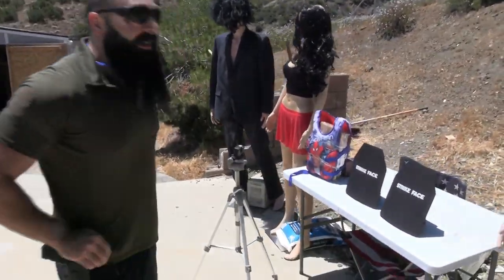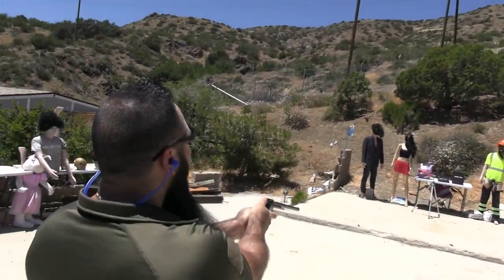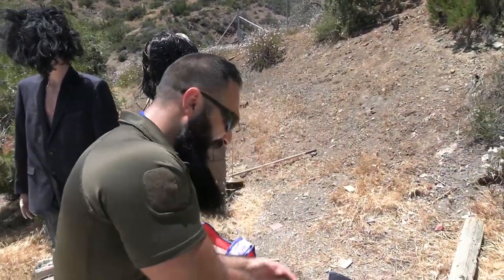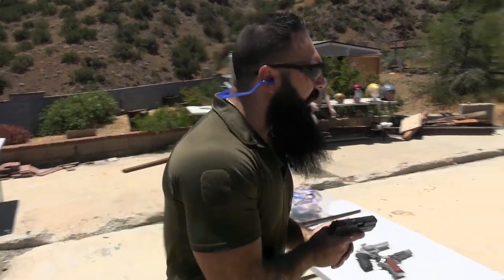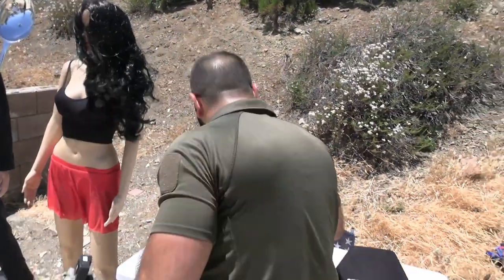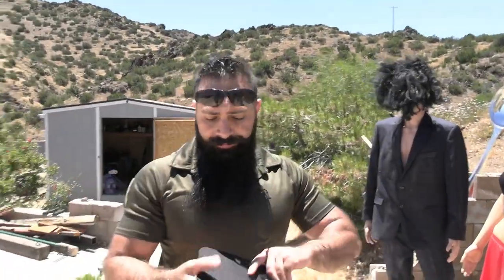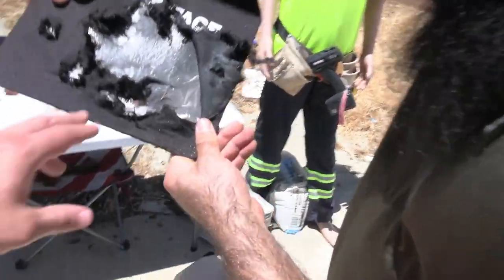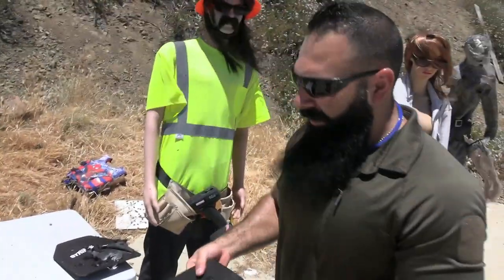Cheap Body Armor Test - AliExpress Military Level 4 Steel Bulletproof Body Armor Test